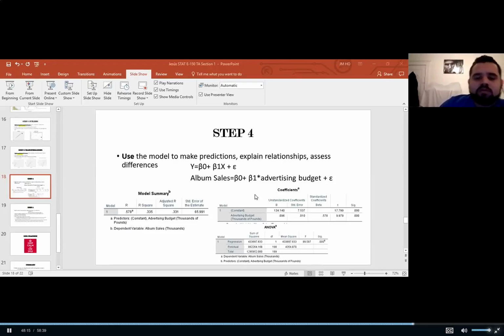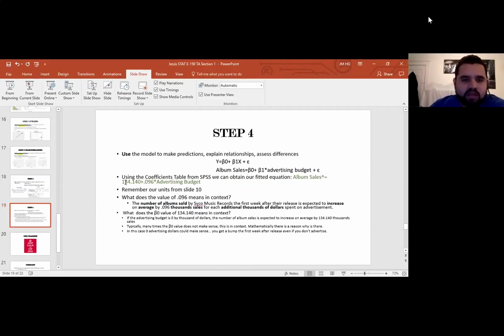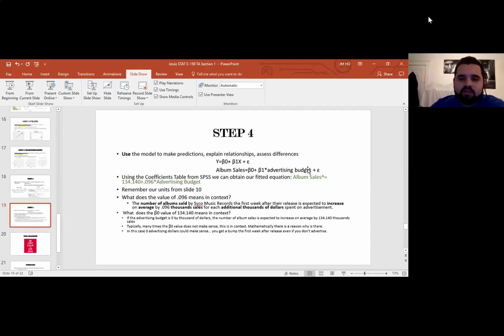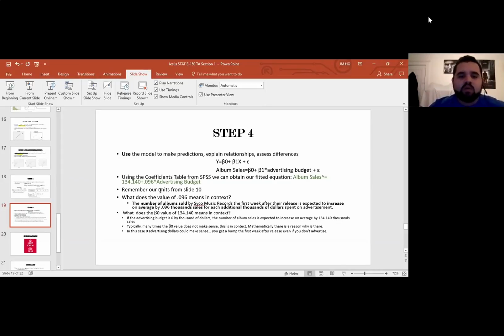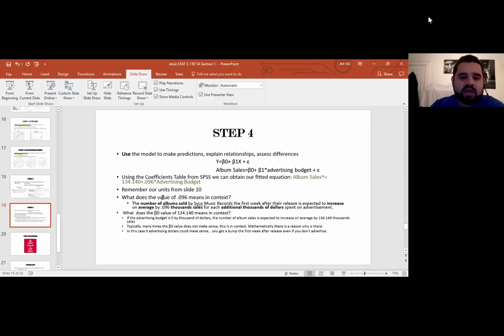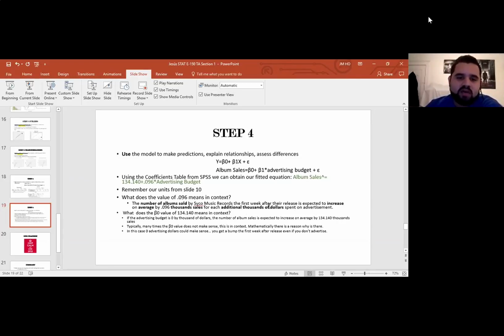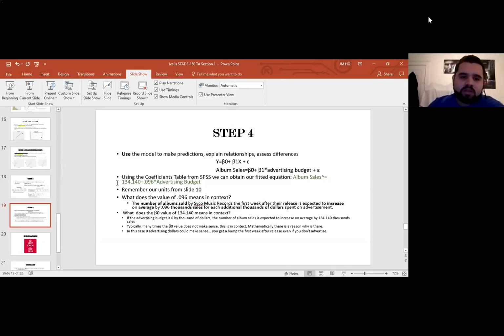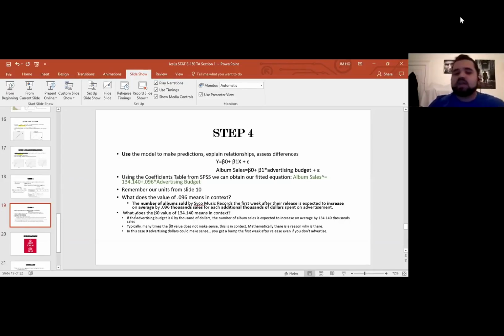Fitted Equation Formula